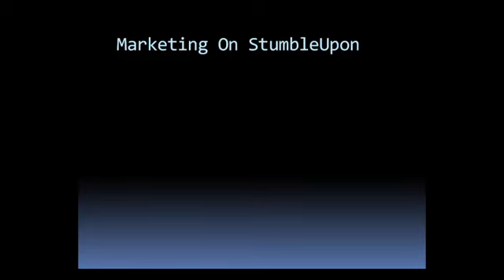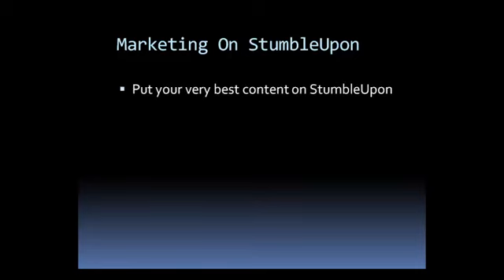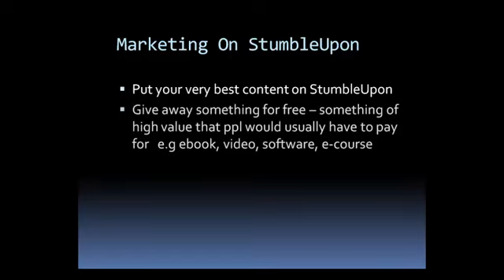Leveraging StumbleUpon for Profit | Social Media Profit | Video 6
Welcome to the seventh video of our "Social Media Profit" course, where we focus on leveraging StumbleUpon to maximize your earnings! In this session, we’ll guide you through setting up and optimizing your StumbleUpon profile to build a profitable presence. Learn effective strategies to grow your followers, boost engagement, and use StumbleUpon’s features to generate income. Let's unlock the potential of StumbleUpon for your financial success!

Key Points Covered in This Video:
Setting Up Your StumbleUpon Profile:

How to create a professional and appealing StumbleUpon profile.
Tips for optimizing your profile picture and bio.
Growing Your Followers:

Strategies for attracting and retaining followers.
How to use StumbleUpon’s categories and tags to expand your reach.
Engagement Techniques:

Best practices for posting content that drives interaction.
Utilizing StumbleUpon’s voting and sharing features to engage your audience.
Monetization Strategies:

How to set up and use StumbleUpon’s promotional tools.
Analyzing Performance:

Using StumbleUpon analytics to track your performance and adjust your strategy.
Additional Tips:
Consistency is Key: Regular posting and engagement are crucial for building and maintaining your followers.
Leverage Analytics: Use data to understand what works and refine your approach.
Engage with Your Audience: Respond to comments and votes to build a loyal community.
Join us in the next video as we explore more advanced strategies for maximizing your StumbleUpon presence. Let's continue your journey to social media profit with StumbleUpon!